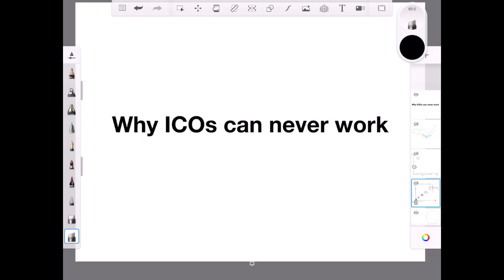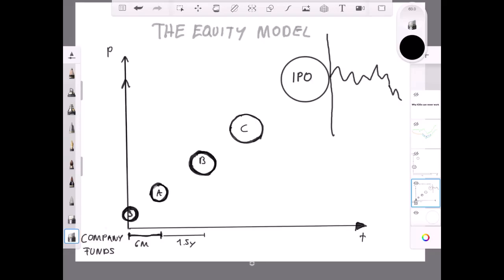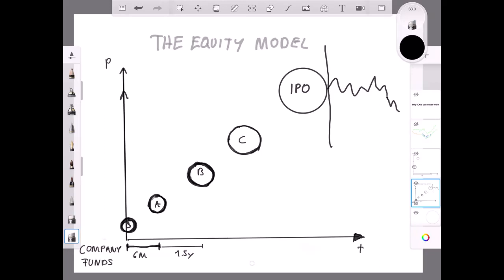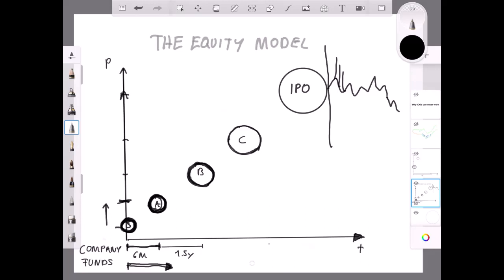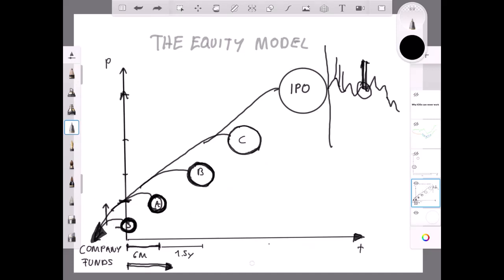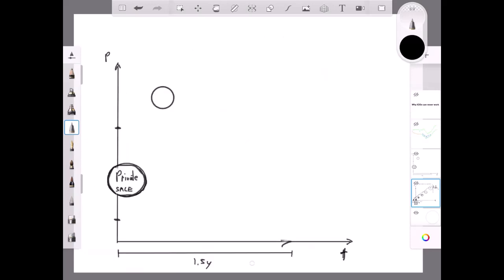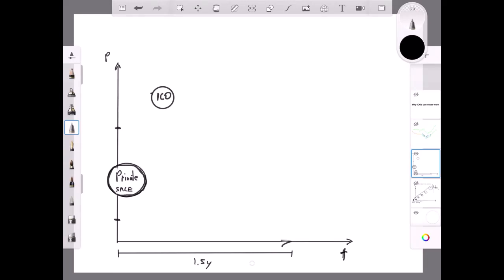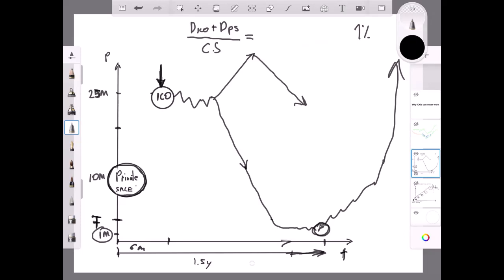DAO Maker CEO on why crypto fundraising model ICO do not work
Chris the CEO of DAO Maker explained why the ICOs failed to deliver and why it's not working. At DAO Makers´we´ve developed our very own model of fundraising called DYCO. Where we give fair chance to the investors and honest projects to work together on fair terms.

💎About DAO Maker
We are a pioneering tech consultancy for blockchain technology implementation, and a leader in strategy consultancy for tokenized products' branding, business development, and growth.